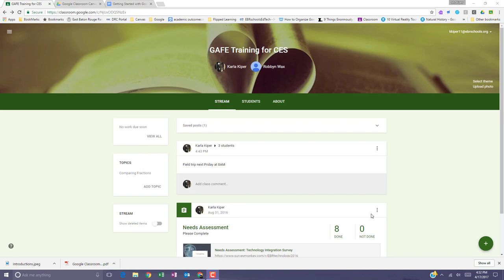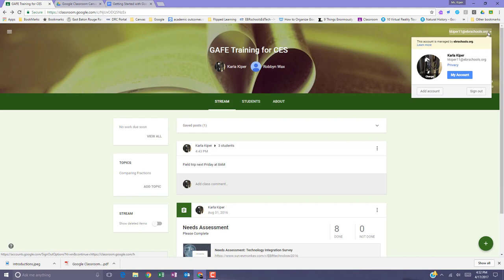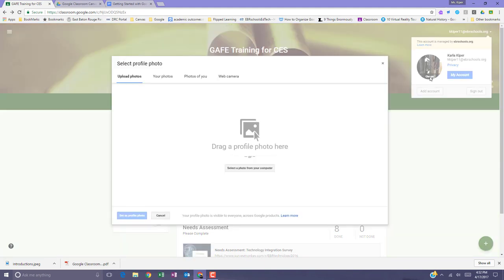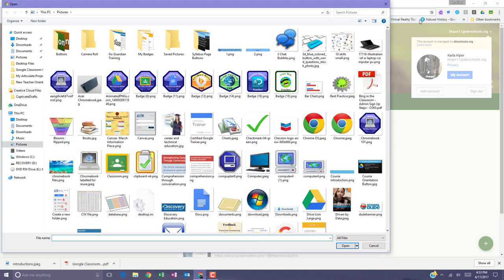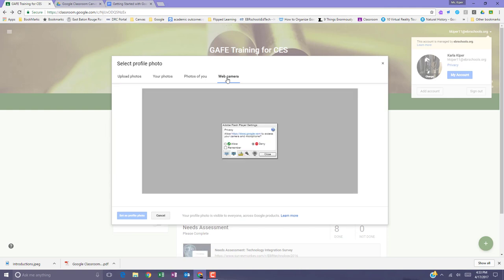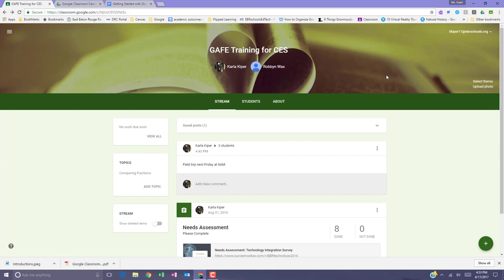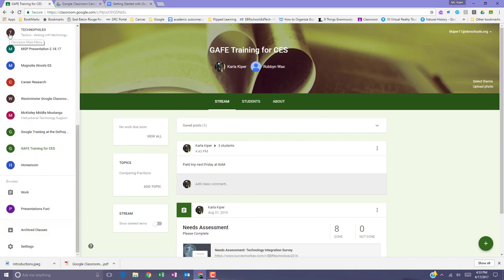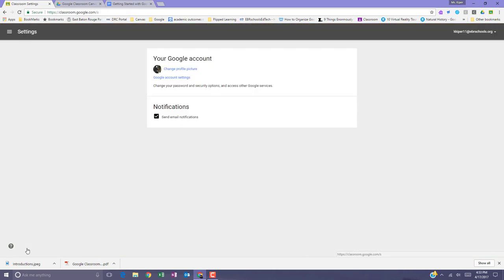Change Your Profile Photo in Google Classroom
Google Classroom training and tips.